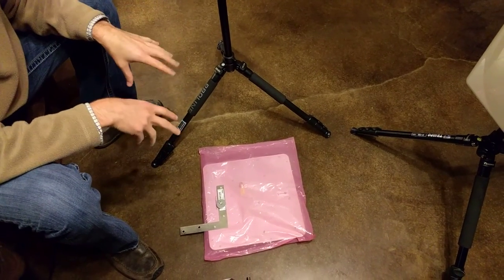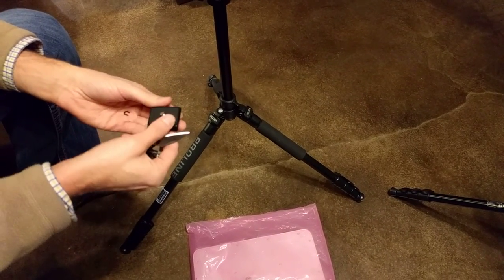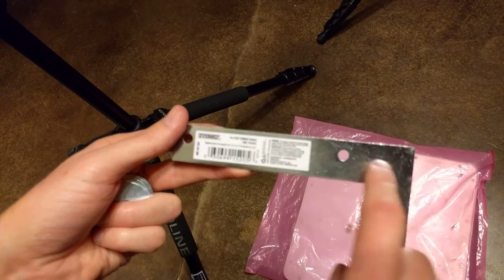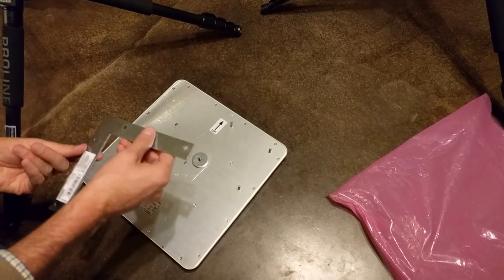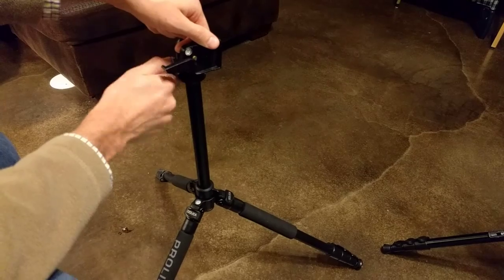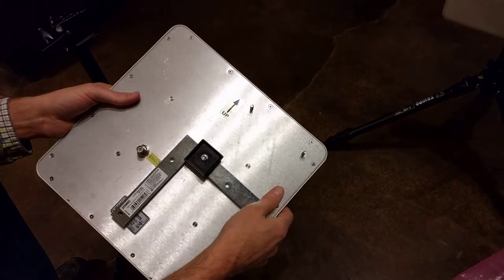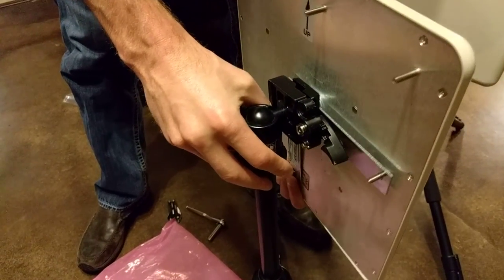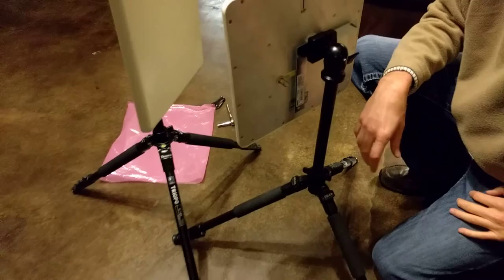Antenna/Tripod Assembly Instructions